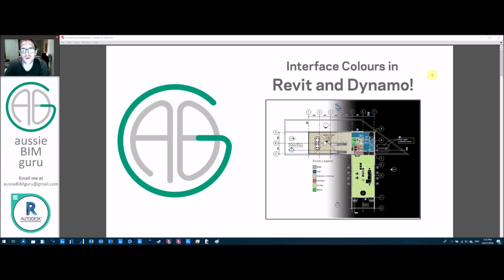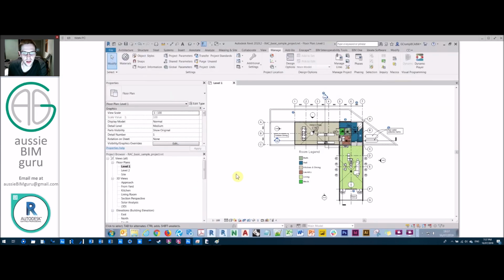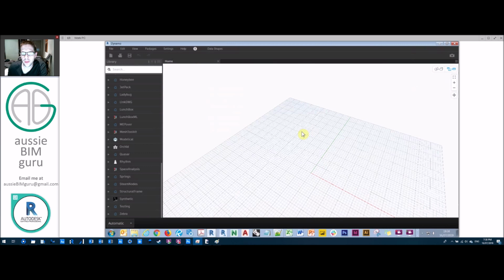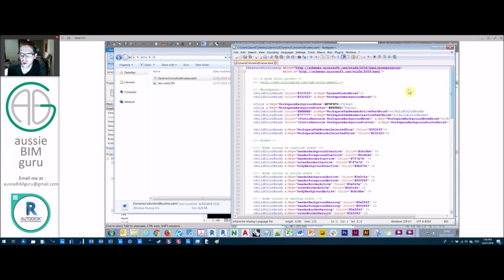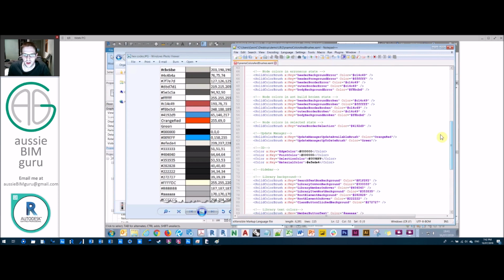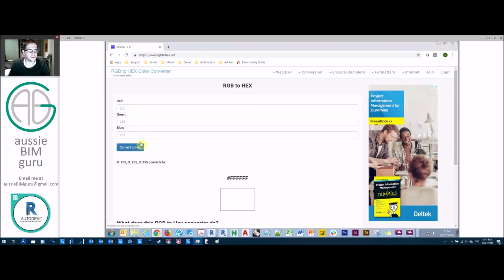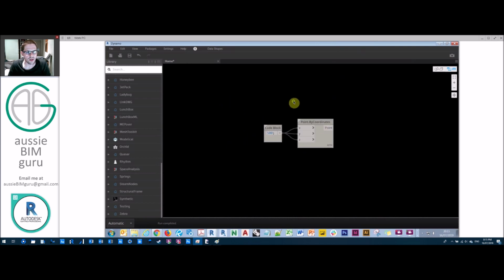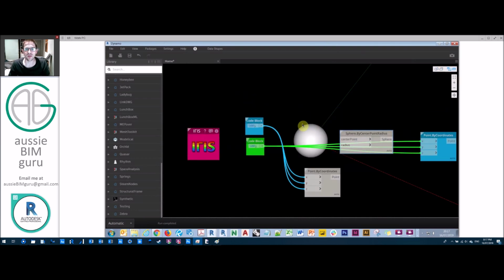Changing the Revit/Dynamo Background Colours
Today's video covers both Revit and Dynamo, and deals with how to change the default background colour in both programs. I briefly touch on changing other aspects of both programs such as selection highlight colours and why you may consider using different colour schemes.